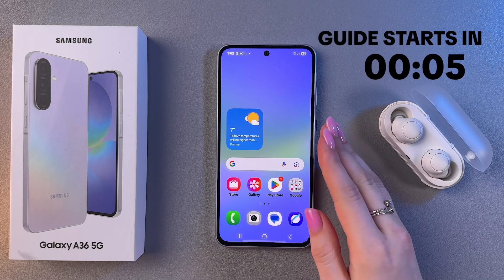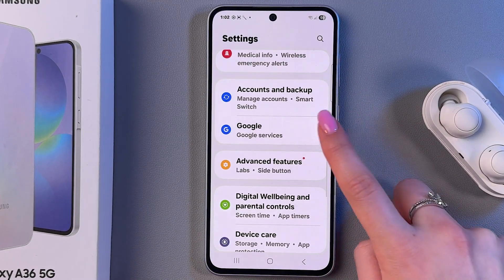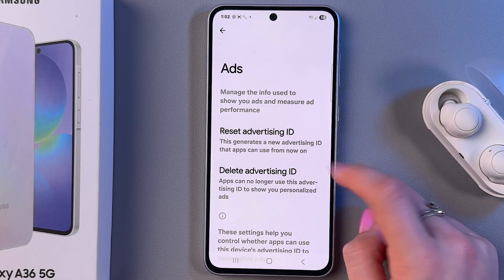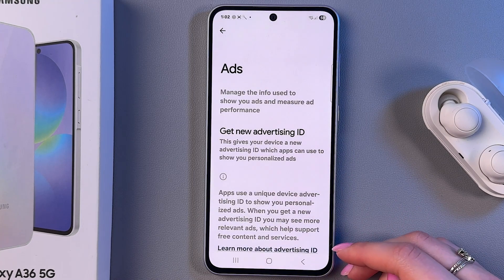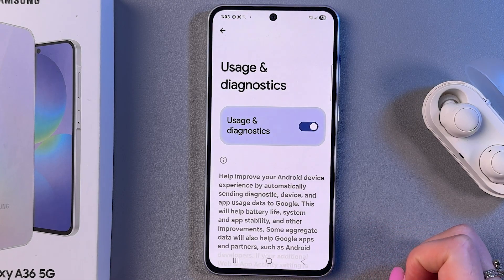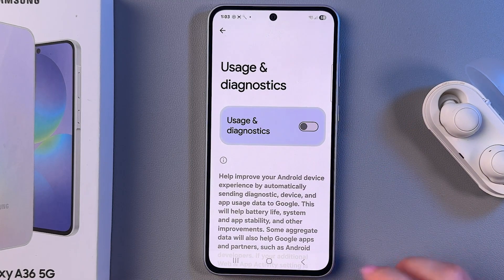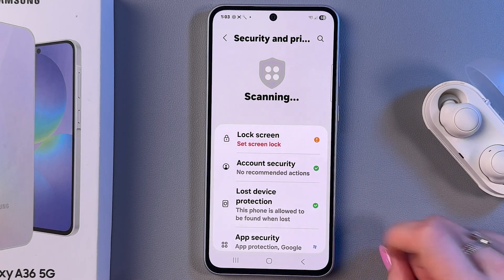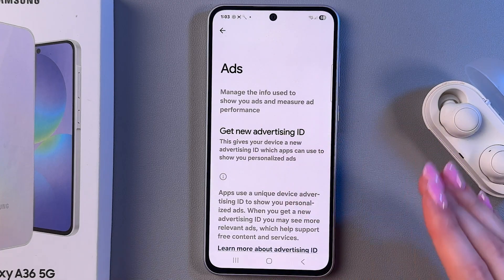Samsung Galaxy A36 - Easily Stop Ad Pop-Ups and Block Ads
Discover in this video the simplest ways to disable advertising on your Samsung Galaxy A36. I'll guide you step-by-step on how to manage your advertising settings to reduce unwanted ads. Learn how to delete your advertising ID and turn off data collection, ensuring a more private and streamlined experience. Join me as I navigate through settings to help you enjoy an ad-free environment on your device. Watch now to take control of your privacy!

This video also covers the following topics:
How to Stop Pop-Up Ads on Samsung Galaxy A36
Blocking Ads Efficiently on Your Samsung Galaxy A36
Samsung Galaxy A36 Guide: Preventing Pop-Up Ads